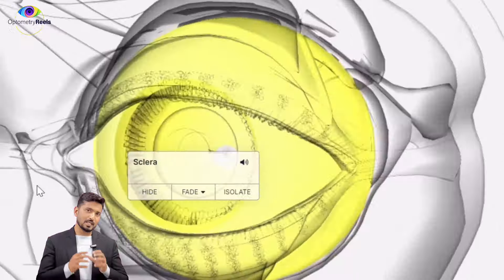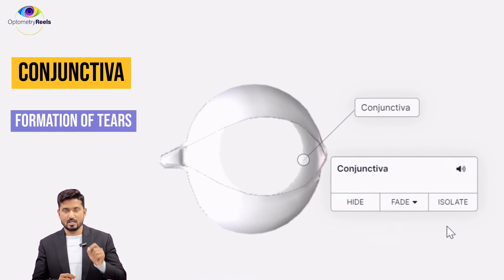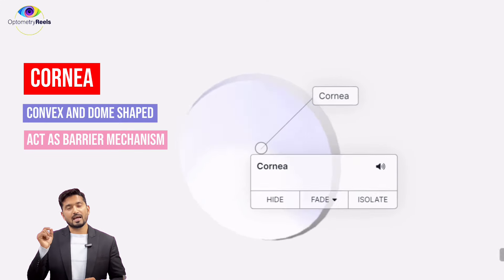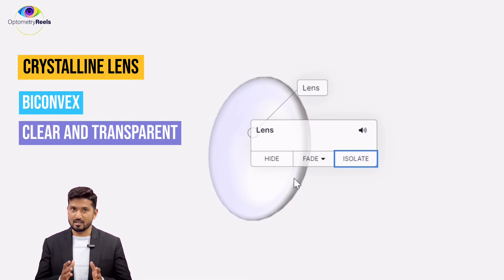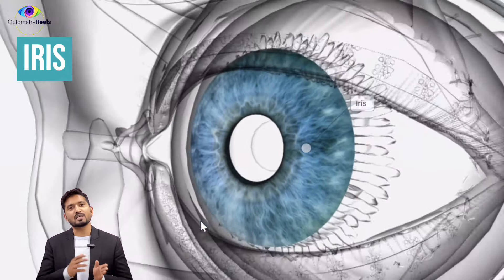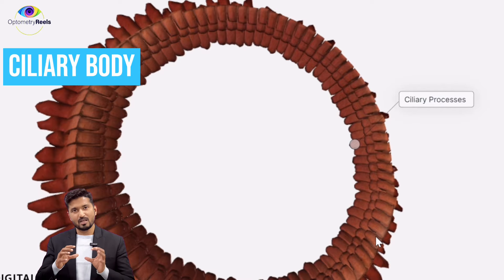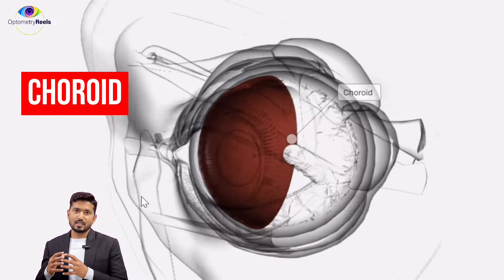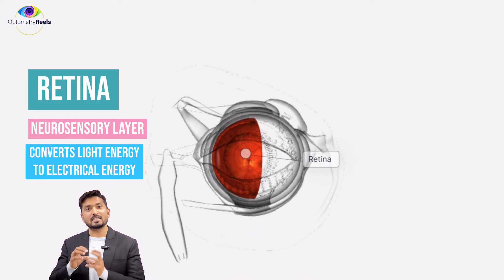3D Anatomy of Eye || Anatomy of Human Eye II Basics of eye structure || Human Eye II Optometryreels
Hey everyone, and welcome to our series of basic understanding of eye.
Today we're diving deep into the incredible world of the human eye, exploring its parts and how they work together to give us the gift of sight. Buckle up, because things are about to get illuminating! This video contains 3d animation of human eye and 3d anatomy of human eye.

The Eye: A Three-Layered Wonder

Imagine the eye like a high-tech camera. The outermost layer is a tough, white shell called the sclera, protecting the delicate insides. At the front, there's a transparent dome called the cornea, acting like the camera lens. Light enters here, and the cornea helps focus it.

Color My World: Iris and Pupil

Behind the cornea, we have the iris, the colored part of your eye. It's like a shutter, with a dark hole in the center called the pupil. The iris controls how much light enters by adjusting the pupil's size. Think of it like a dimmer switch for brightness!

Making It Clear: The Lens and Vitreous Humor

Just behind the iris, we find the lens, a flexible structure that fine-tunes the light's focus for sharp vision. Behind the lens lies a jelly-like substance called the vitreous humor, helping the eye maintain its shape.

Light into Sight: The Retina

At the back of the eye is the retina, the real star of the show. This light-sensitive layer is packed with millions of photoreceptor cells, like tiny rods and cones. These cells capture light and convert it into electrical signals.

Seeing is Believing: The Optic Nerve and Brain

These electrical signals travel along the optic nerve, like a cable carrying information. The nerve connects to the brain, where the signals are finally interpreted as the images we see!